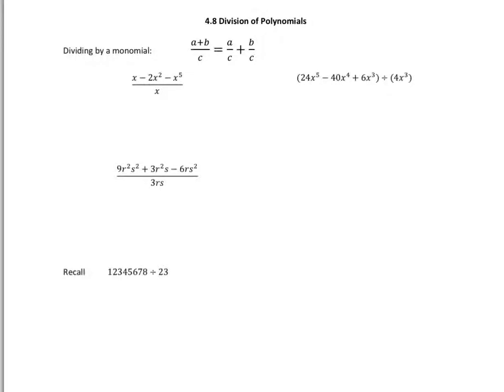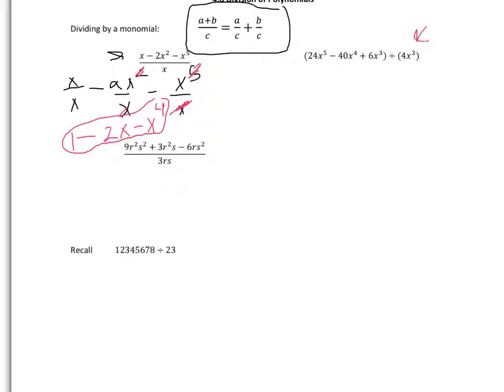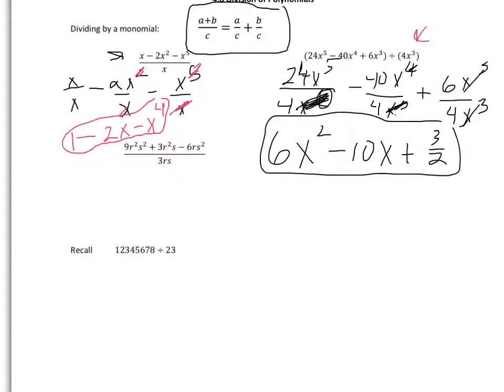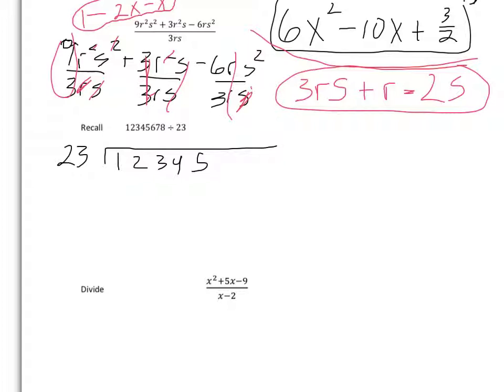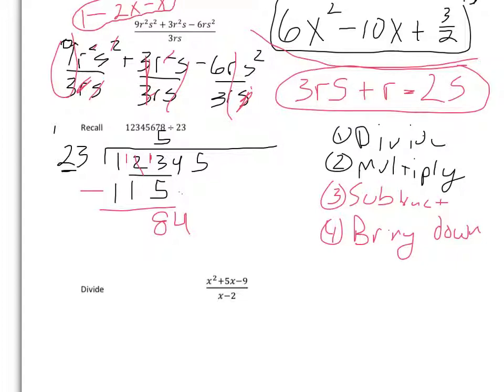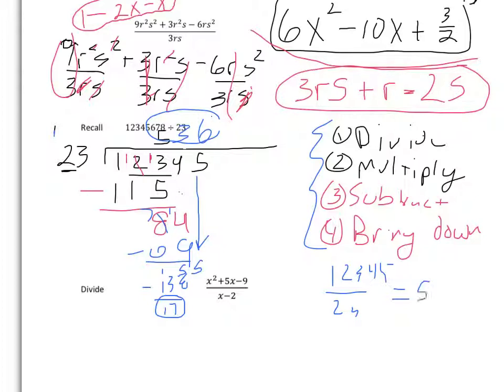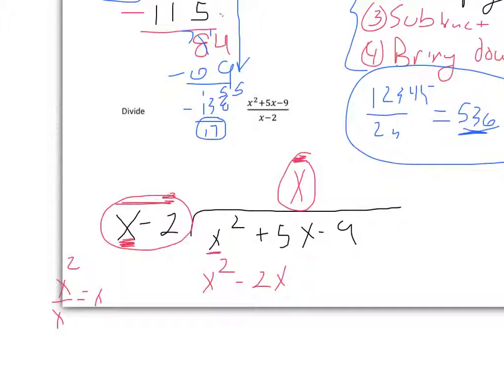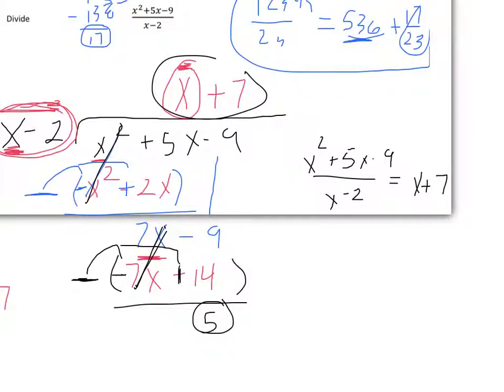Math 88/89 4.8 Polynomial Division pt. 1